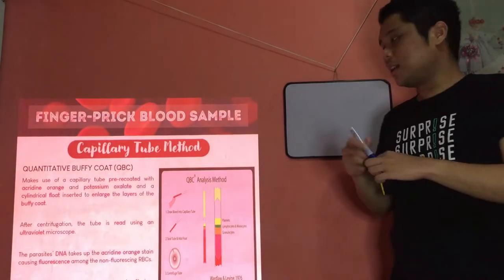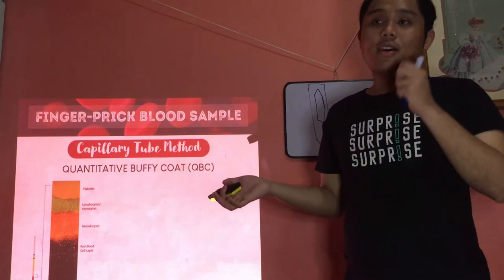MT Pre-Recorded Lectures | MT 26: Examination of Blood for Parasites (Part 2)